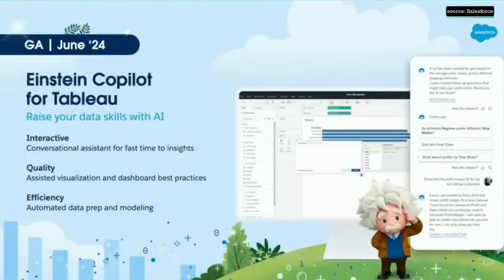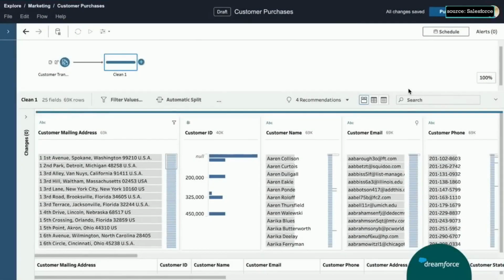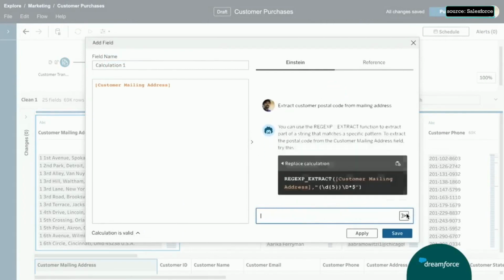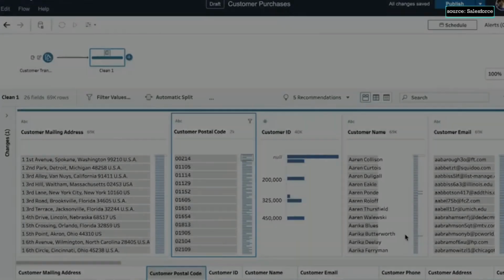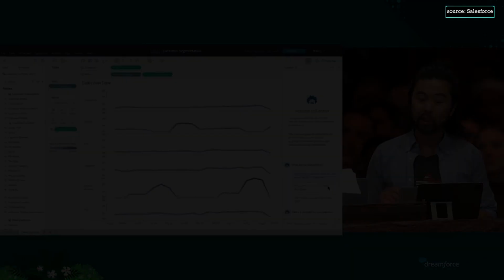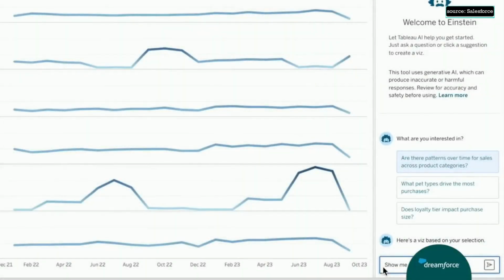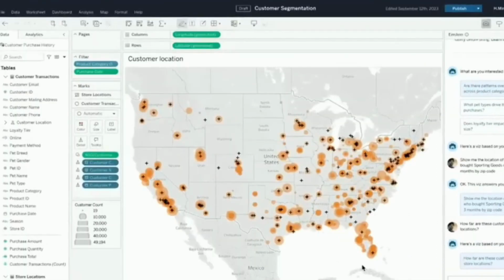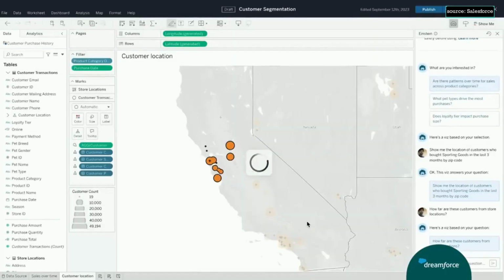Tableau Einstein Demo - Data Analysis on Steroids!!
In this video we will see a demo of Tableau Einstein while doing data analysis and transformations. This is a perfect tool for data explorations for data analysts.